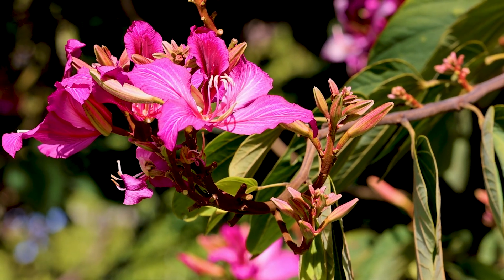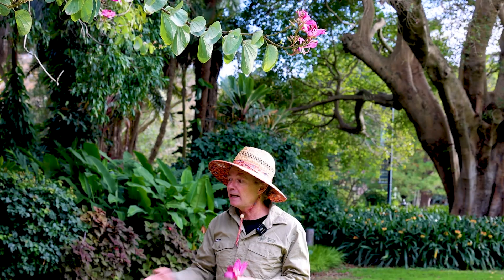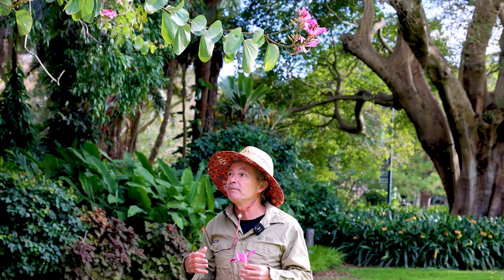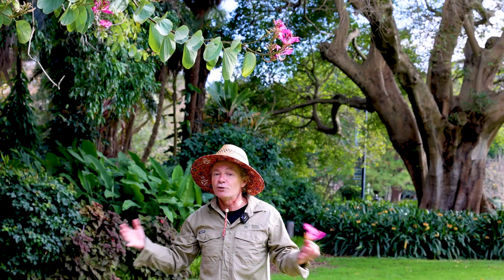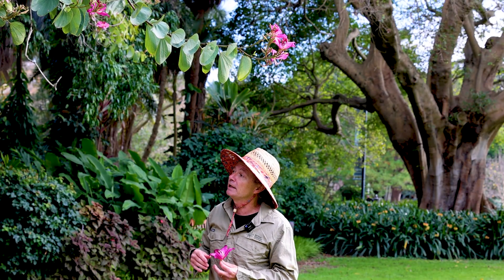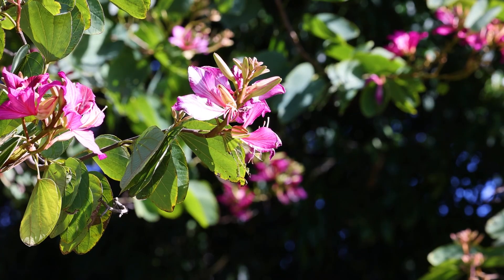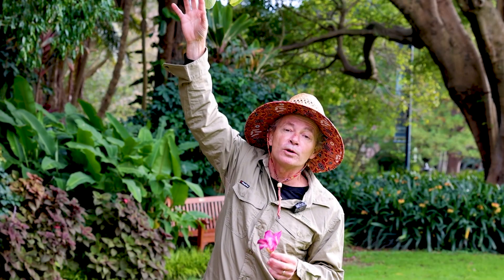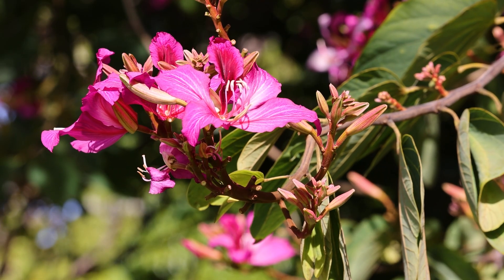Paul's Picks: The Hong Kong Orchid tree (Bauhinia × blakeana)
Paul is here to show you the wonders of the Hong Kong Orchid Tree (Bauhinia × blakeana).

Despite its orchid name, this tree belongs to the family Fabaceae, otherwise known as the beans and pea family.

First discovered by a French missionary in Hong Kong in 1880, the tree was eventually distributed to the Hong Kong Zoological and Botanical Garden and has become a widely recognised symbol in Hong Kong's currency and flag.

Stemming from the parent trees Bauhinia purpurea and Bauhinia variegata, this tree doesn't actually produce viable seeds and is sterile - the only way it can grow is from cuttings or from grafting, making it a very rare species in Sydney.